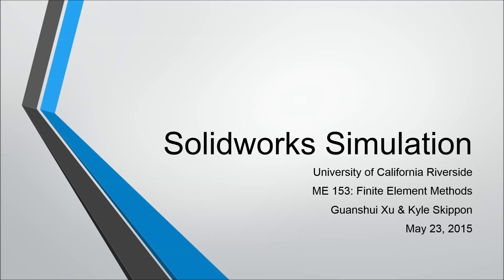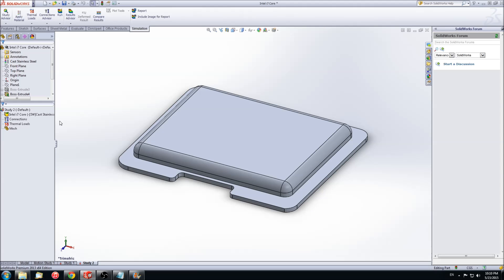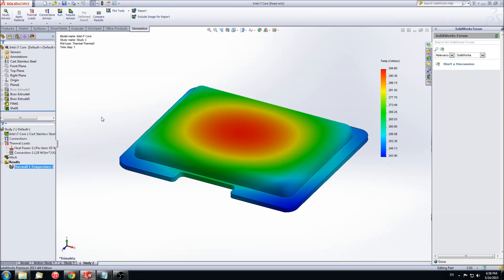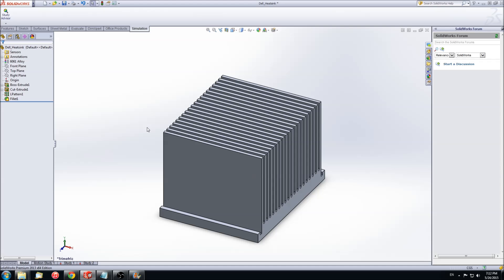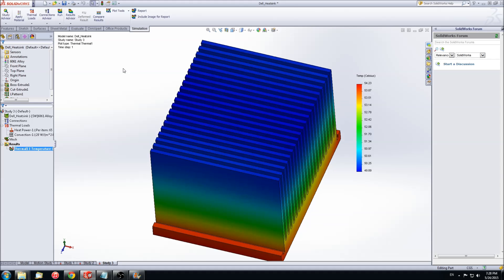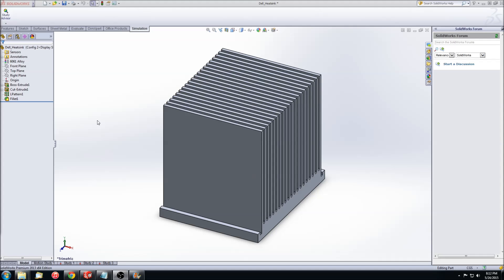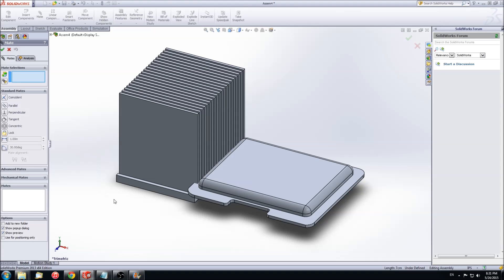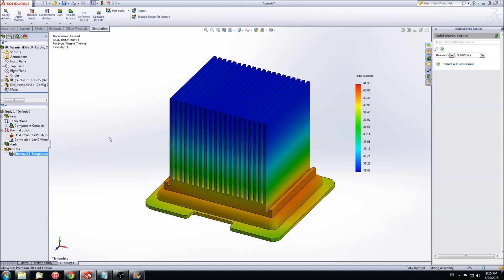Heat Sink Thermal Analysis [Solidworks Simulation (1/2)]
Heat Sink Thermal Analysis Using Solidworks Simulation